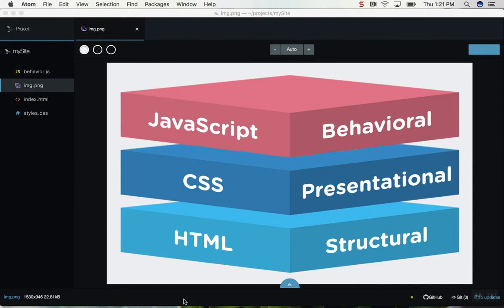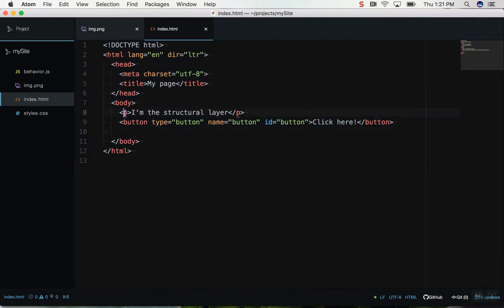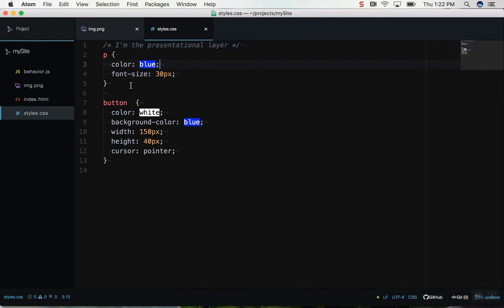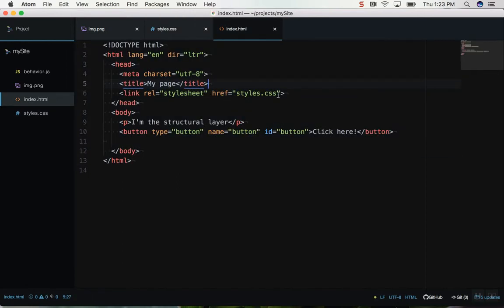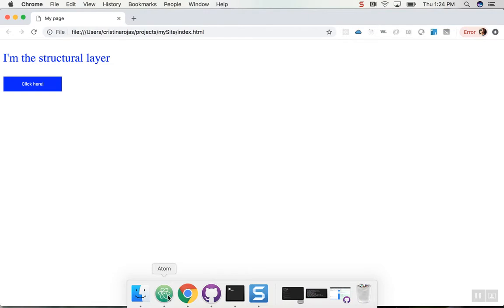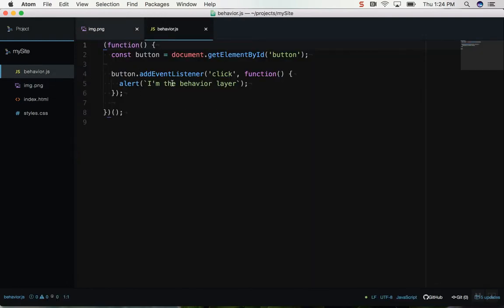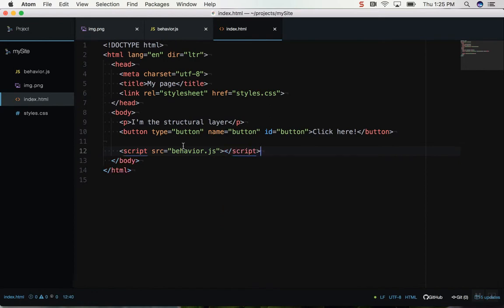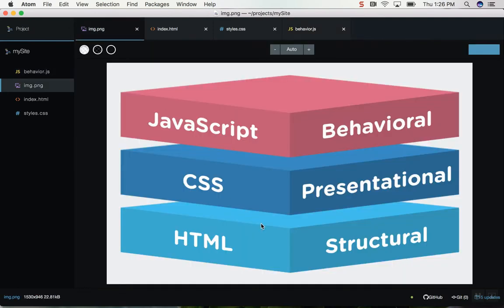How HTML, CSS and Javascript work together?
Here and explanation of how HTML, CSS and Javascript interact each other like layers, also you will learn about the progressive enhancement.